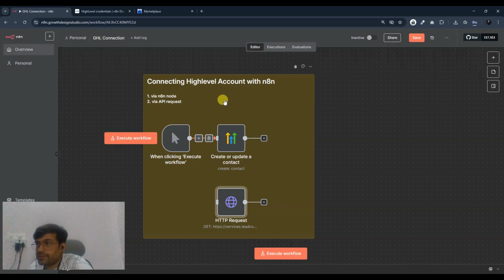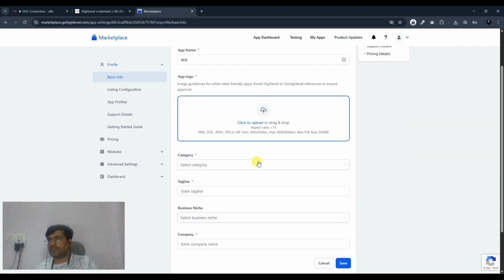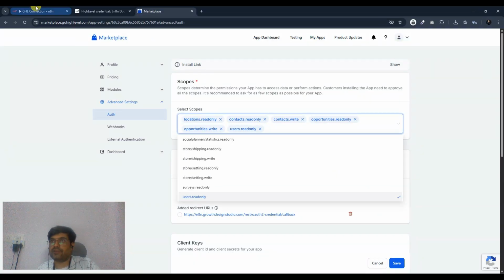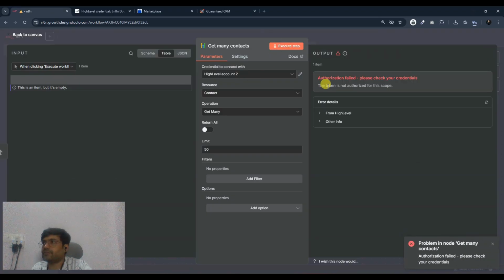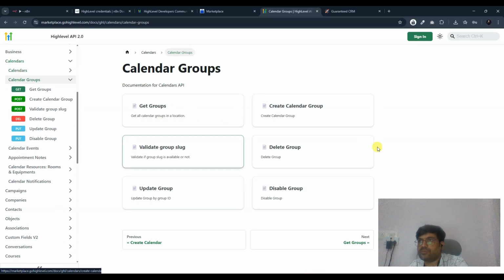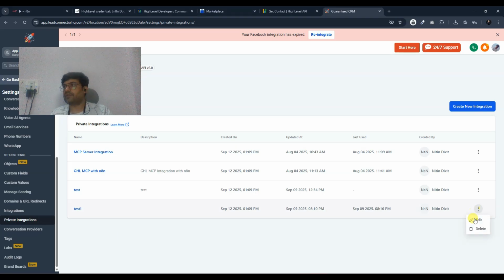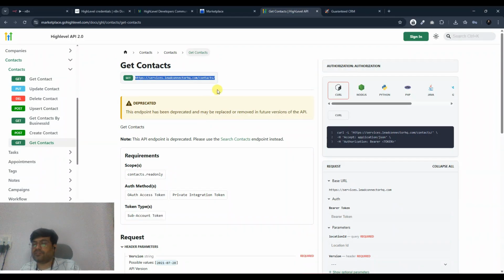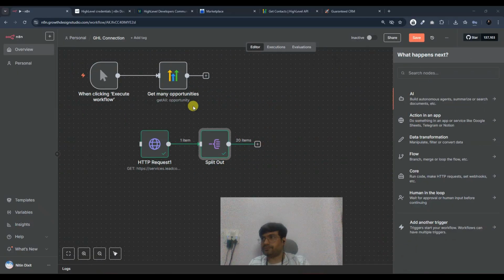Integrate GoHighLevel with n8n - Complete Setup Tutorial (2025)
💡 Want to automate GoHighLevel with powerful workflows? You’re in the right place!

In this video, I’ll give you a complete step-by-step tutorial on how to connect GoHighLevel (GHL) with n8n, so you can streamline your business processes without writing a single line of code. 🚀

🔹 Covered in this video:
✅ 2 Methods to connect Highlevel with n8n
✅ Example application for each method
✅ Creating a basic workflow between GHL & n8n
✅ Testing and debugging workflow